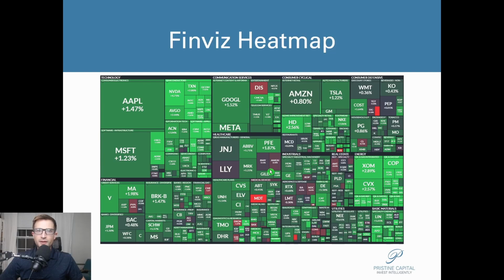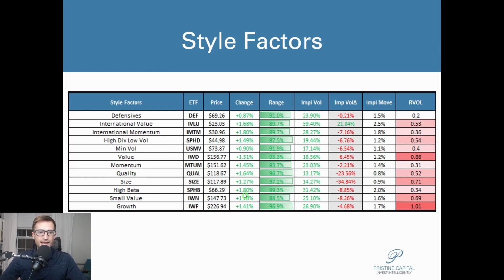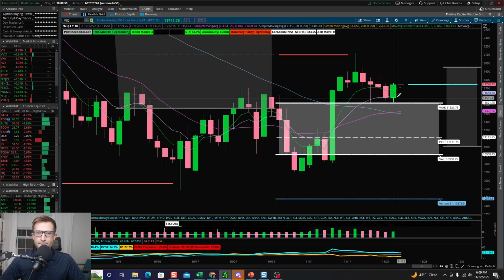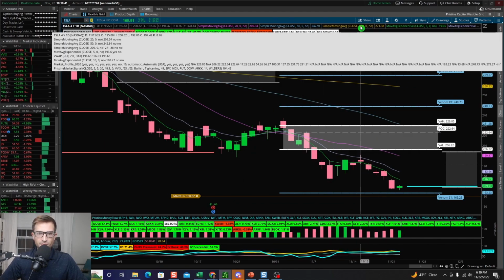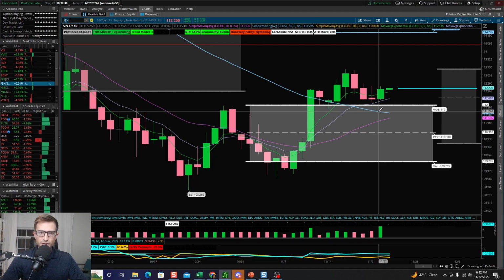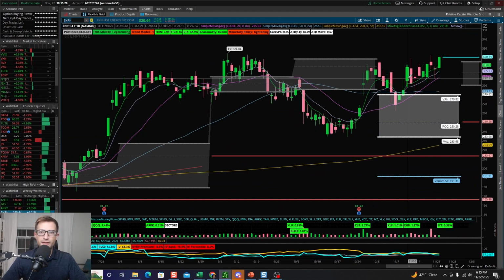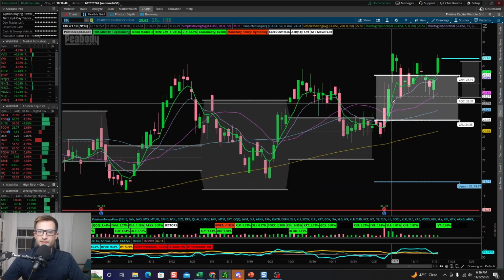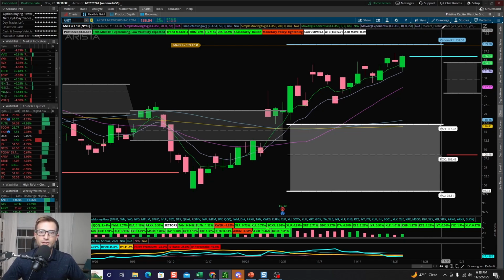Stock Market Analysis 11.22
In this video we break down today's stock market action and review chart setups heading into tomorrow's trading session ARRY OXY BTU PI ASO FUTU ANET